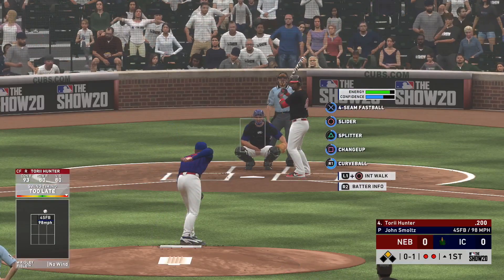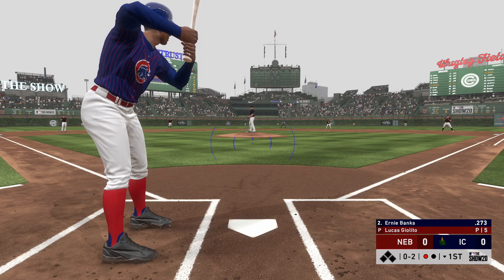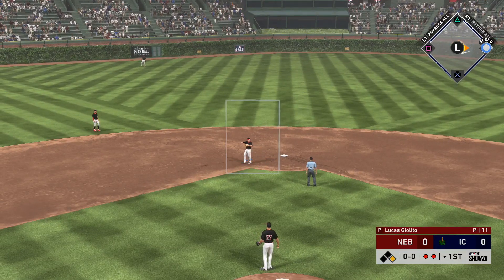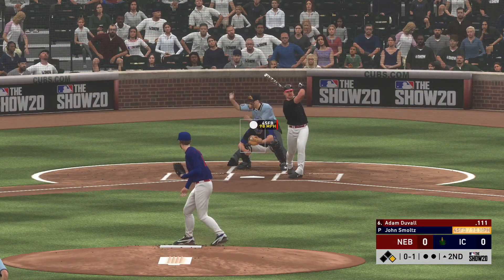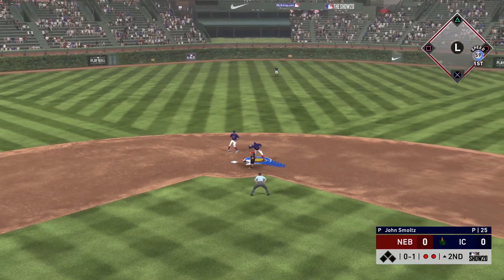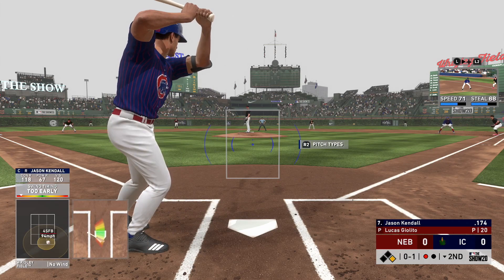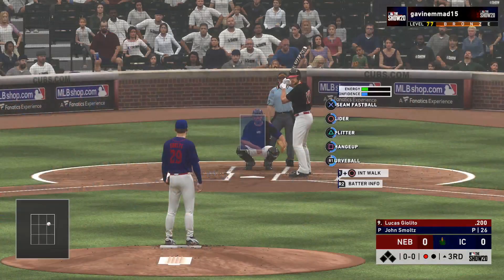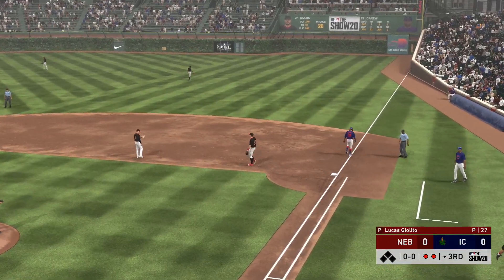MLB 20 Diamond Dynasty Smoltz Debut!